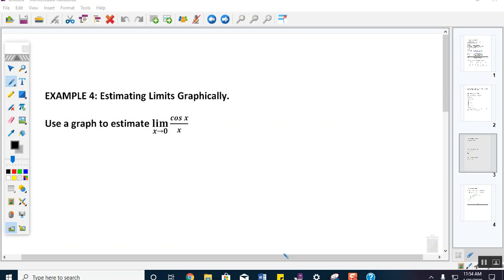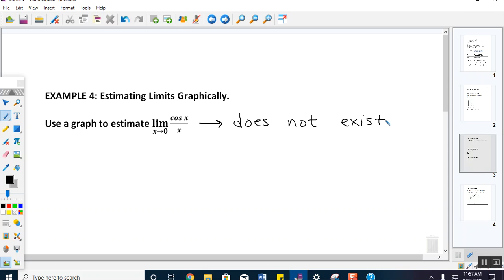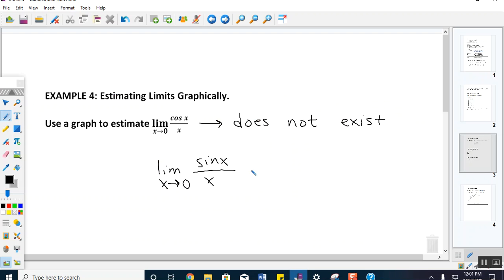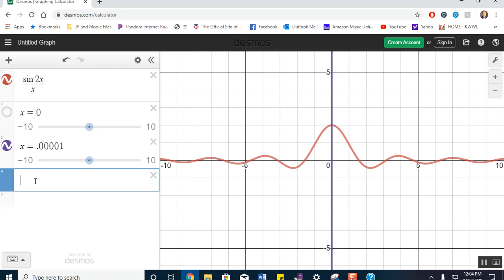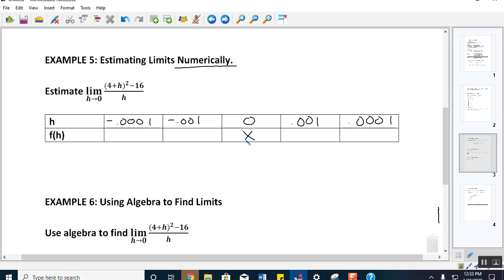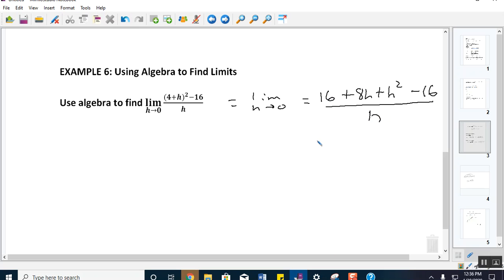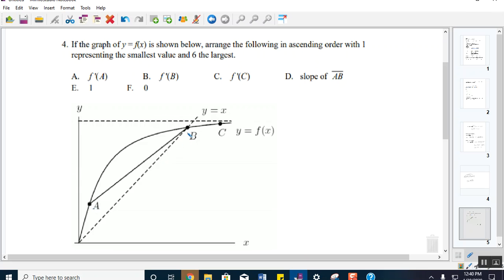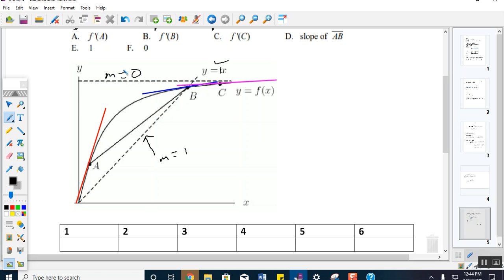2.1 Calculus Lesson Part 2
How do we measure speed?